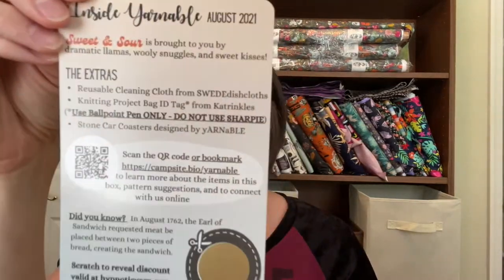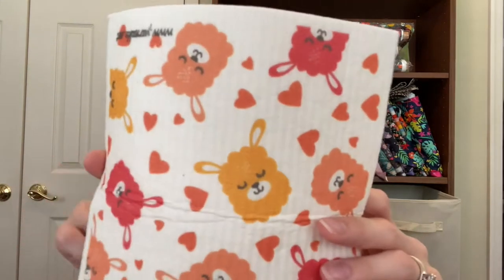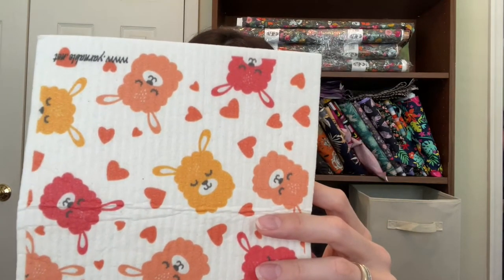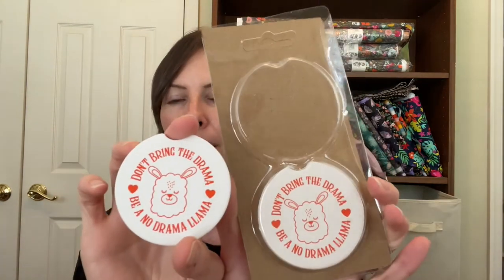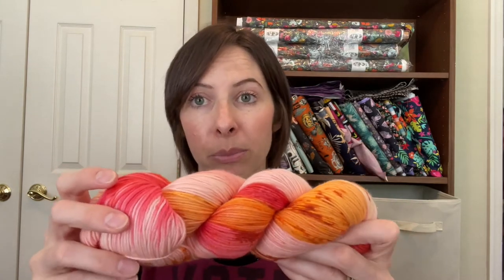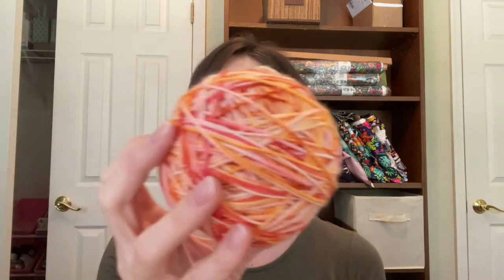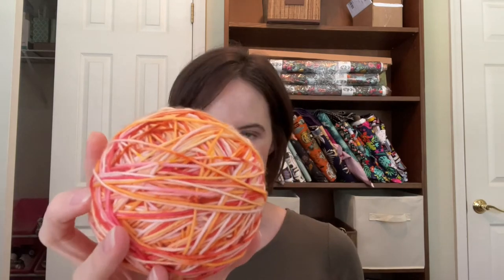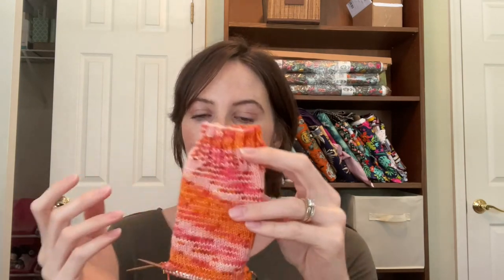August 2021 yARNaBLE unboxing